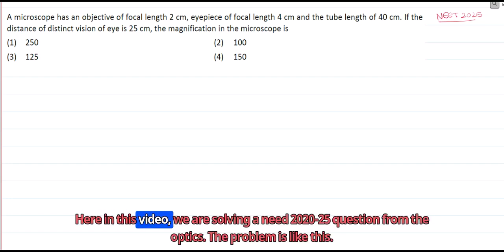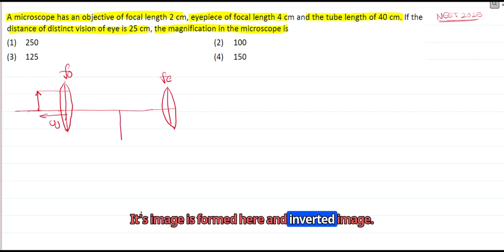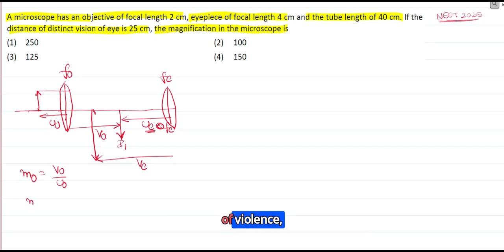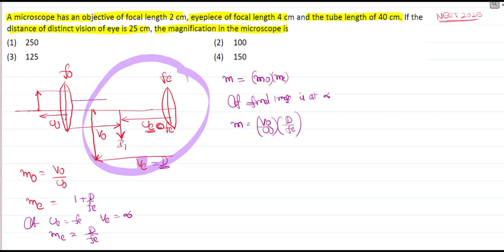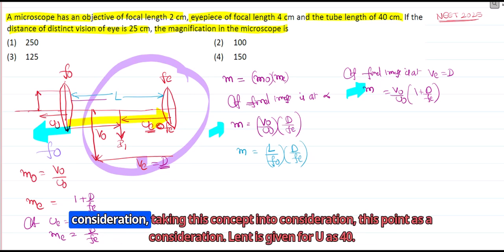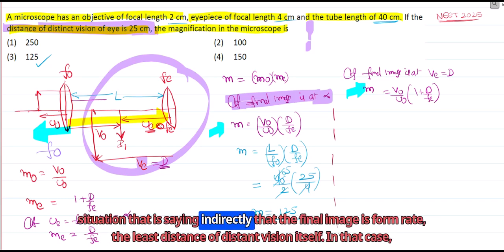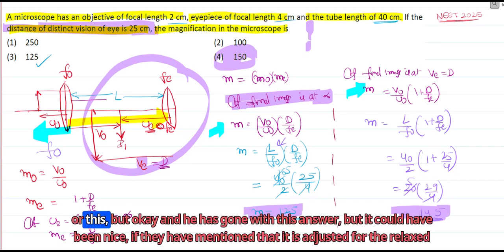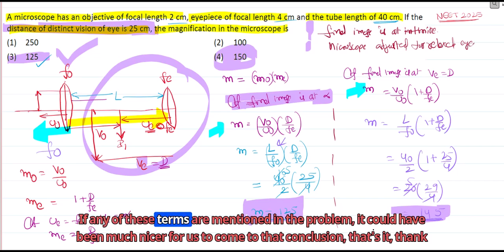NEET 2025 Ray Optics Compound Microscope Magnification Question